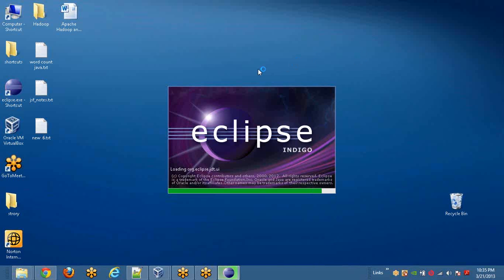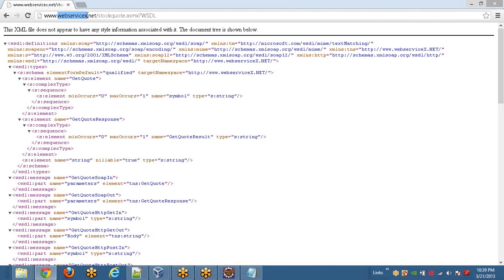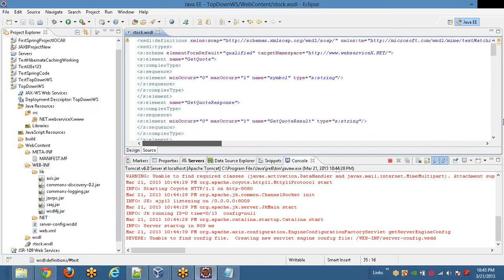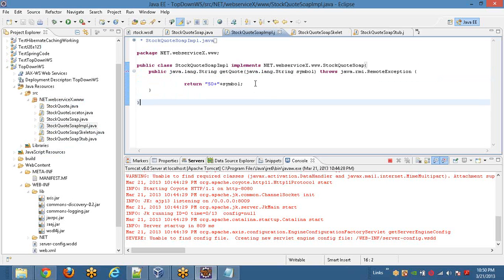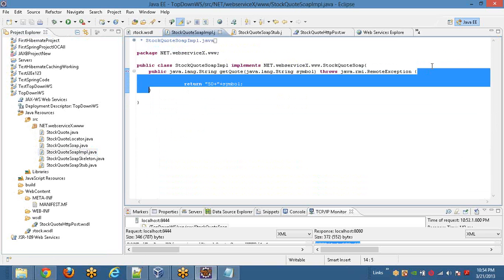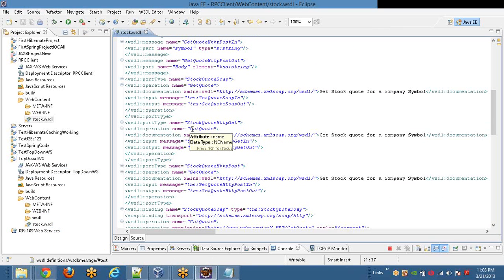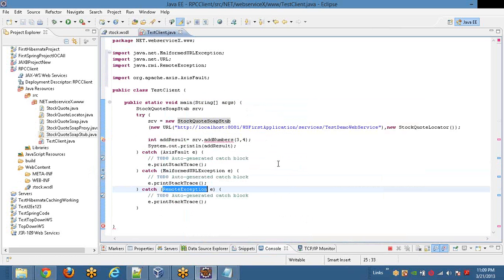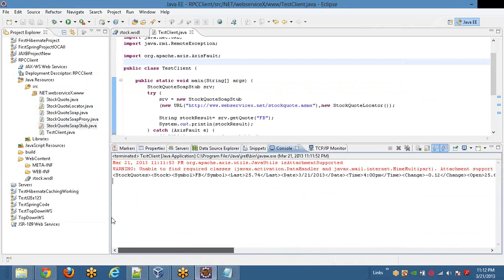J2EE Web Service JAX RPC Lab Session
Real time example for J2EE Based Web Services .

- JAXRPC based service provider.
- JAX RPC base client